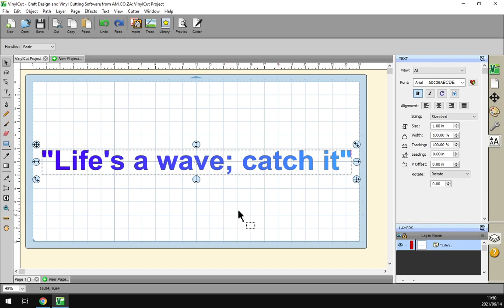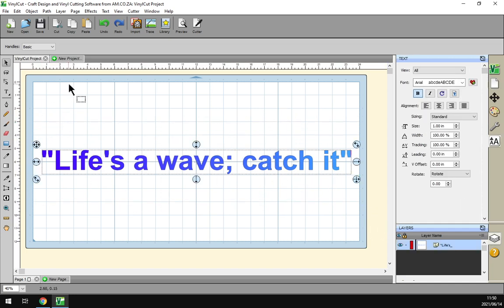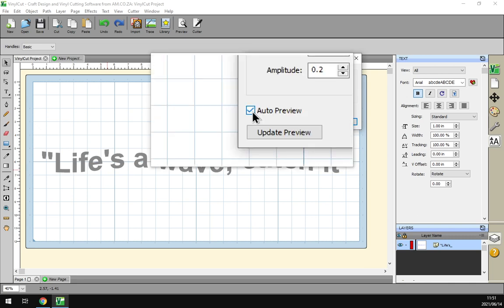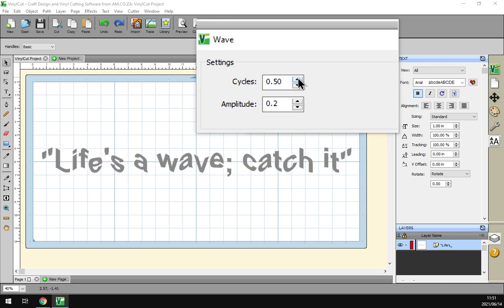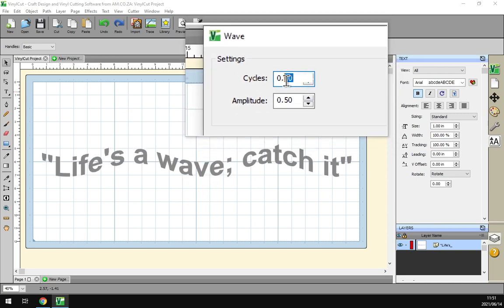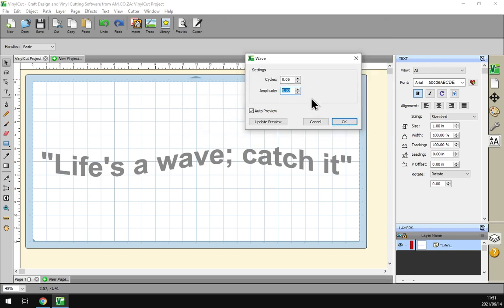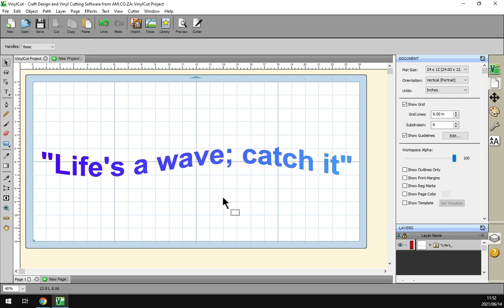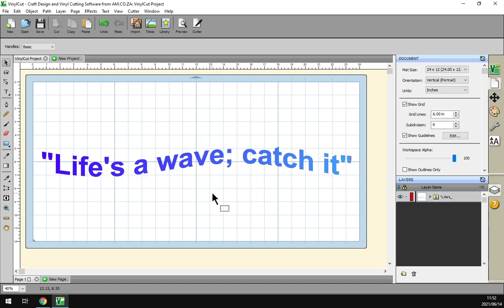VinylCut 5 the Wave Feature to create a Smooth or an Extreme Wave, Step by Step Video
The Wave function will transform any shape or text into a cool looking wave like form.

You able to use this wave feature to do from a basic soft flowing wave, all the way to a more harsh and extreme type wave shape.